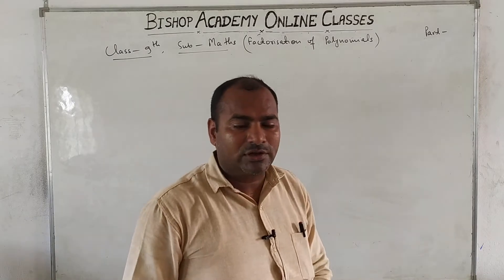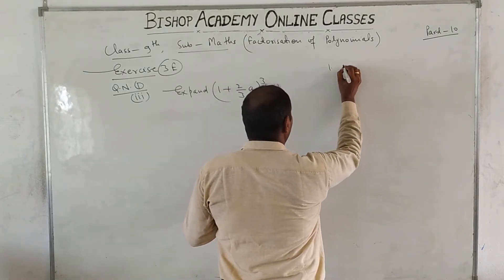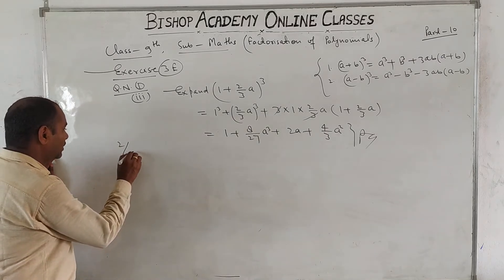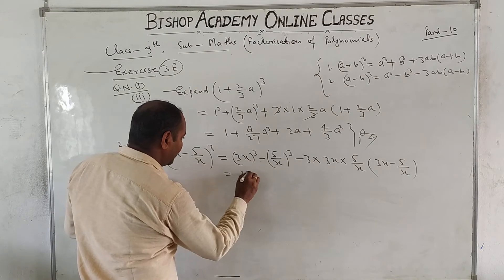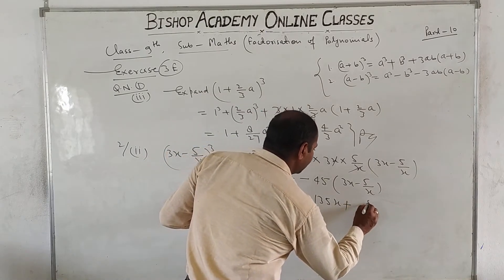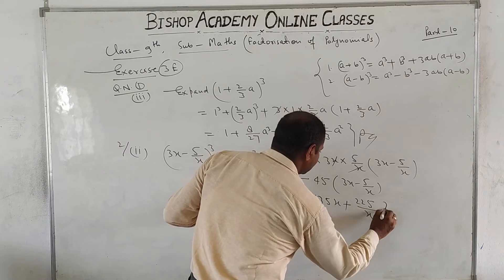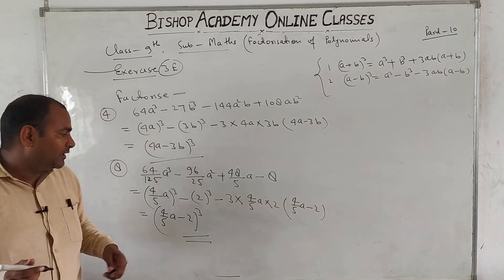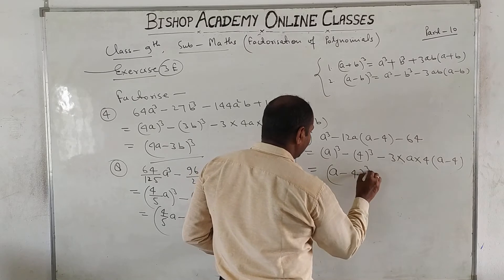MATHEMATICS | CLASS 9 CBSE | CHAPTER 3 |FACTORISATION OF POLYNOMIALS | PART 10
THIS VIDEO IS ADDRESSED BY MANOJ KUMAR YADAV SIR (FACULTY OF MATHEMATICS)